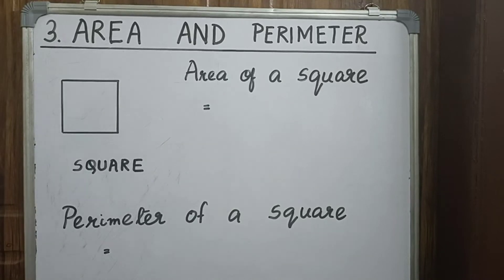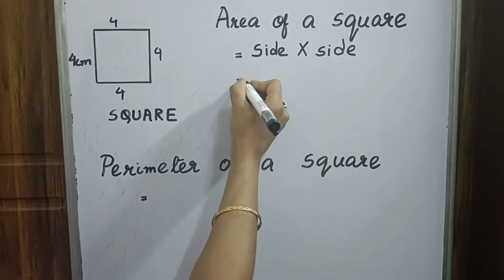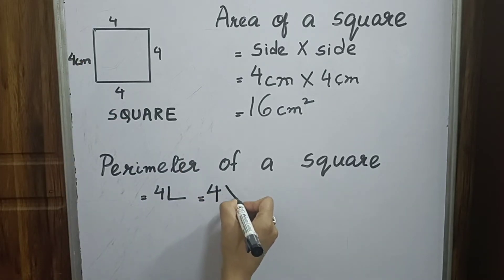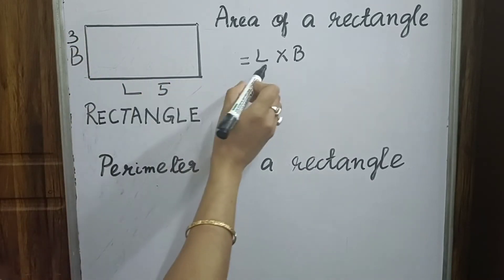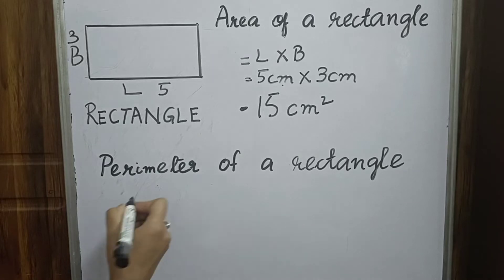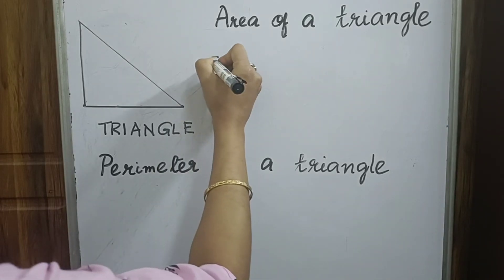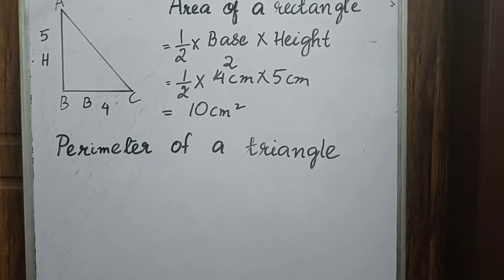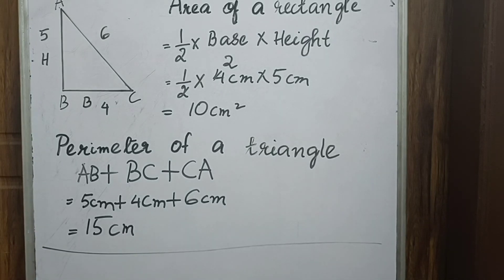How to find the Area and Perimeter of a Square, Triangle and Rectangle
How to find the Area and Perimeter of a Square, Triangle and Rectangle Class 5

In this video I am going to find out the area of a Square Triangle and Rectangle...

Finding Area and Perimeter...

Formula of Area and Perimeter...

Applying numbers and finding value..

of my Channel mathswithsuneetasingha for more notifications...